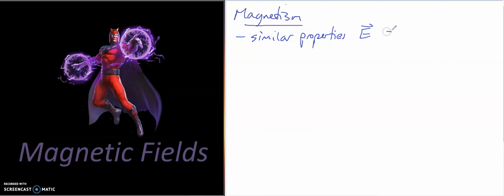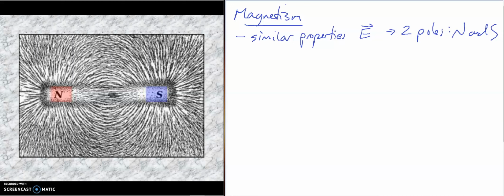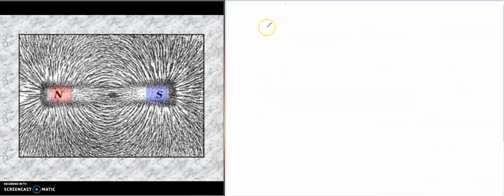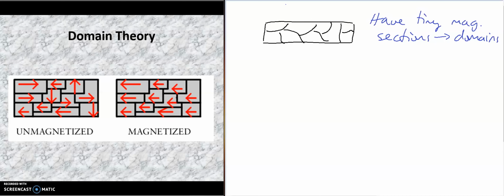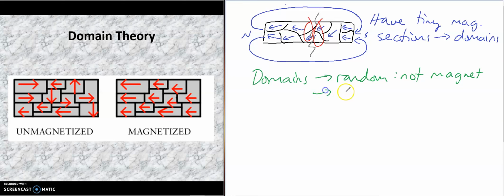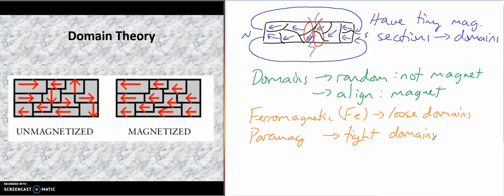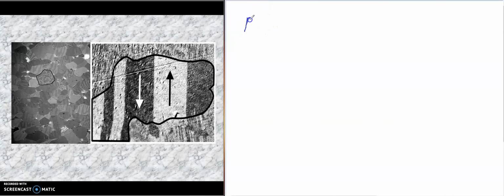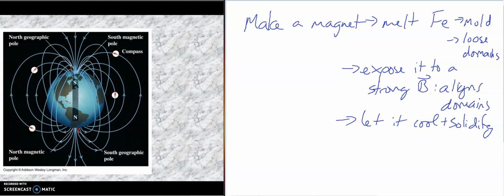11 Fields Vid 16 B Intro